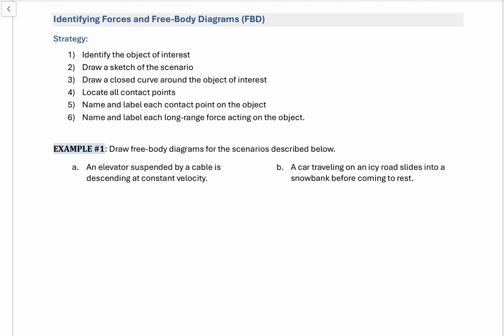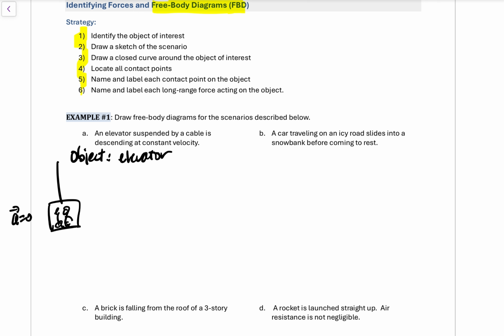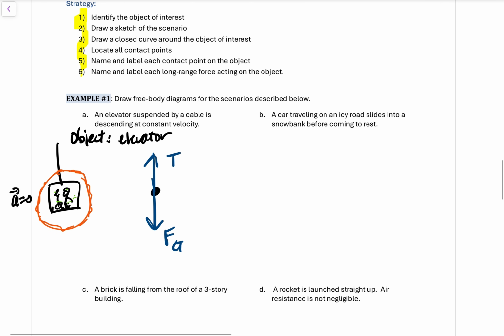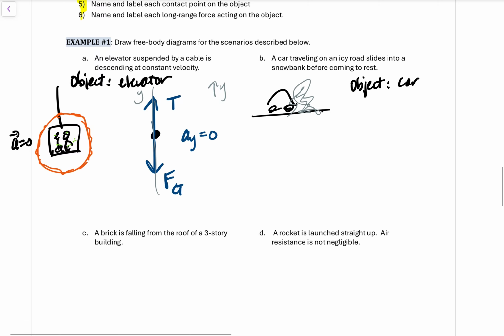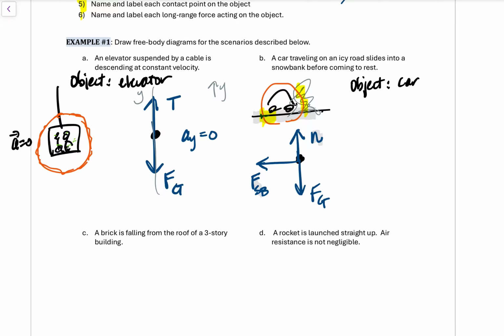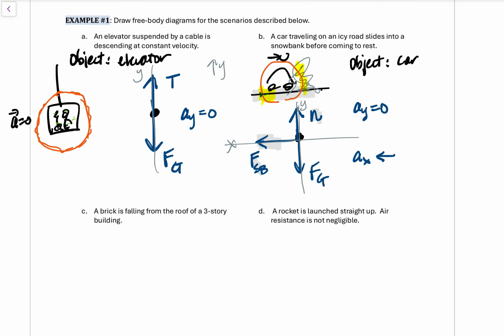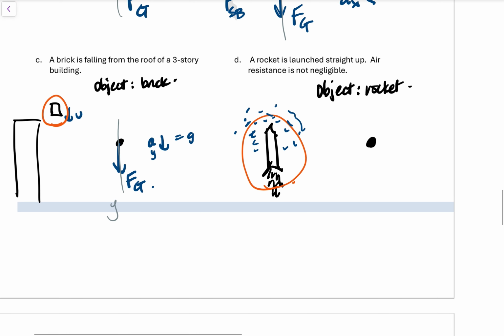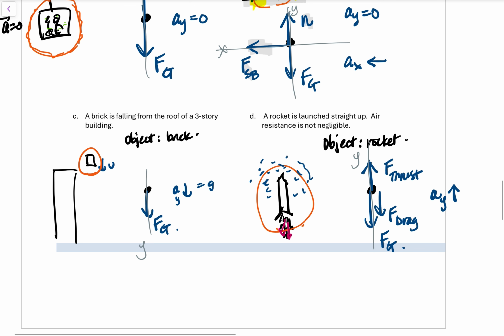PHYSICS NOTES Intro to Forces (Part C)